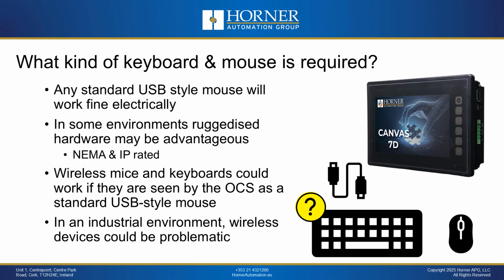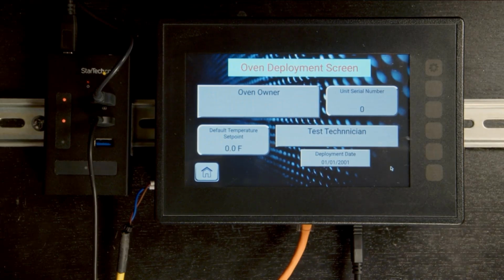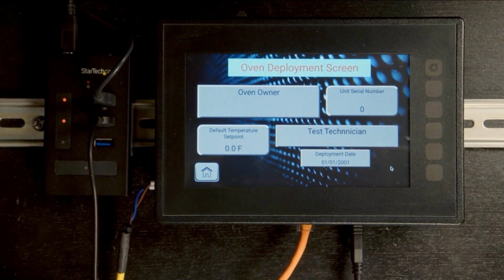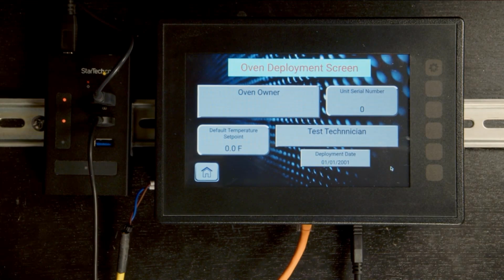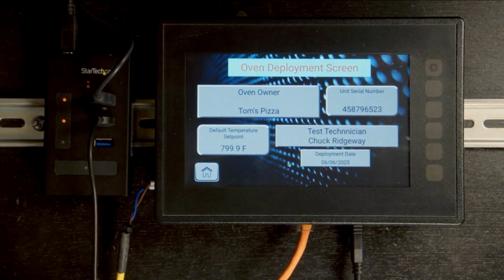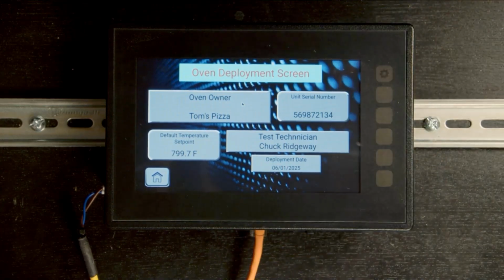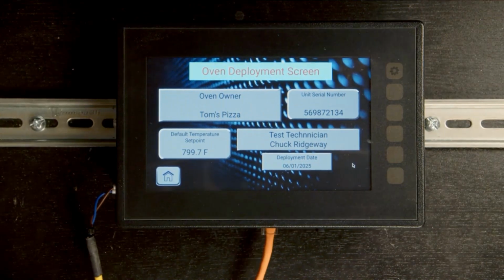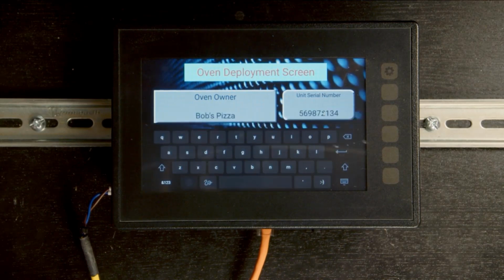Using a Keyboard & Mouse with Canvas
Horner OCS All-in-one Controllers are most often installed on a machine in a factory environment - but not always. Maybe because of its built-in screen, it's actually not that uncommon for a Horner OCS to be installed in a control room type environment. In this scenario, interfacing to the unit using a keyboard or mouse might be desired. Join us for this session as we explore this little-known capability of the Canvas collection of All-in-one controllers.